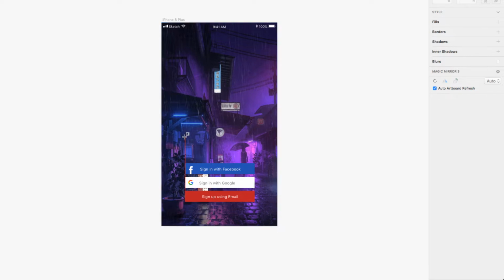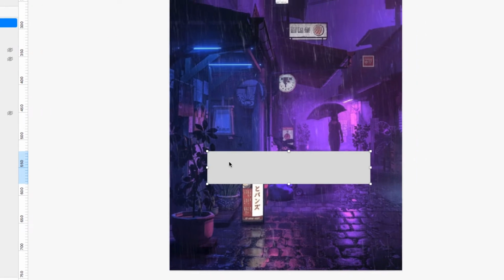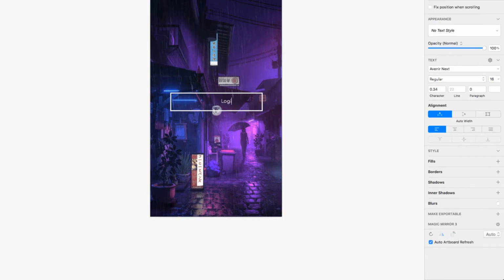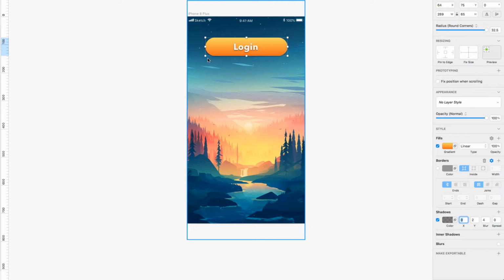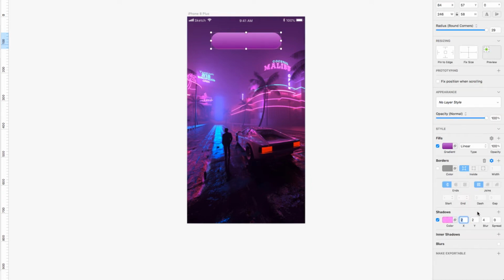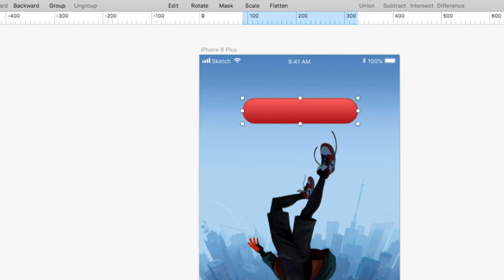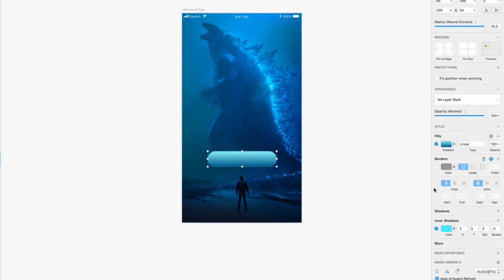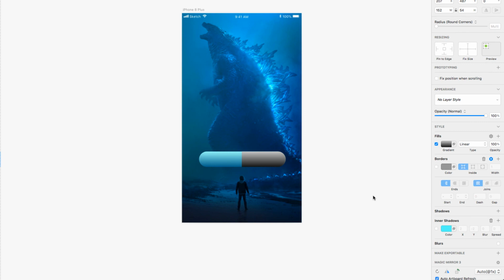4.02 Sketch - Mobile App Design - Working with Buttons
In this lesson we're going to talk about the design of buttons and I'll show you some really cool examples. This builds on the lesson covered under basics, working with shapes, so be sure to check it out if you haven't already.

About the Course:
The short version: I'm moving one of my best selling courses from Udemy to YouTube so it's free for all.
The long version: Following the success of my previous courses on Udemy, I created this follow-up course on Sketch to continue the journey for those looking to improve their graphic design skills and packed it with a ton of new content. In this immersive course, I'll take you step-by-step through the basics of the Sketch App and show you how to design mobile app screens, web pages, and logos, all in one course!